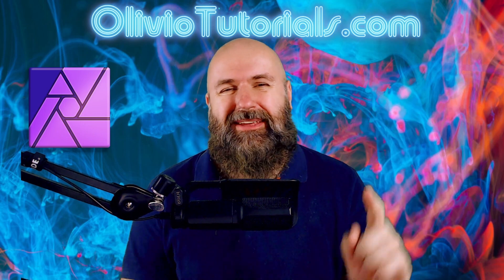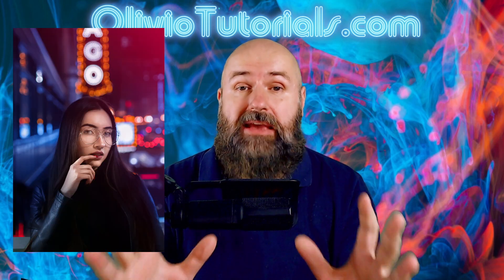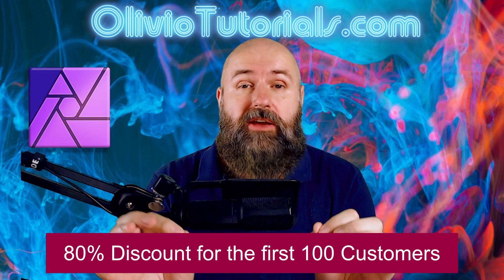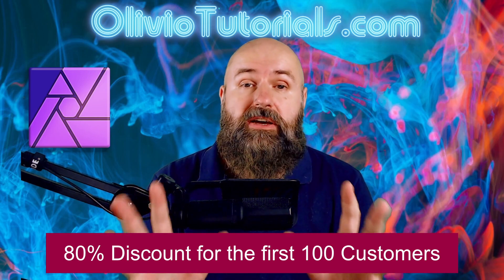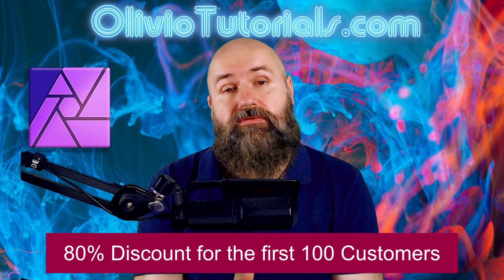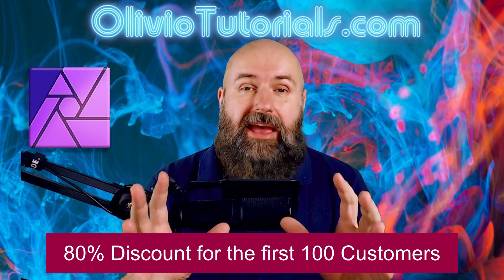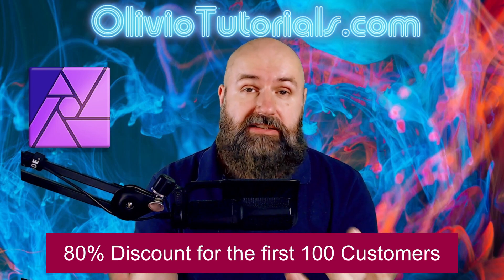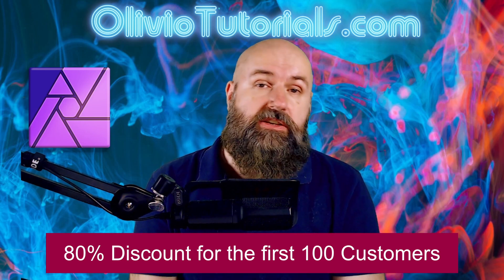Dream of Color - Affinity Photo Online Course - Perfect for Beginners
Ever wonderd how to get these amazing, expresive colors that professional Photographers achieve? In this Course I will show you the easiest Method.